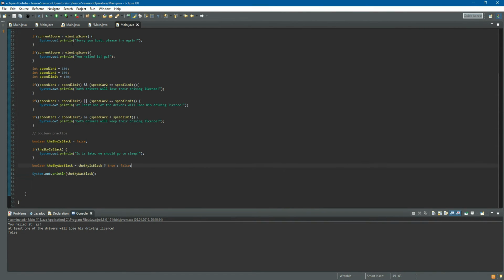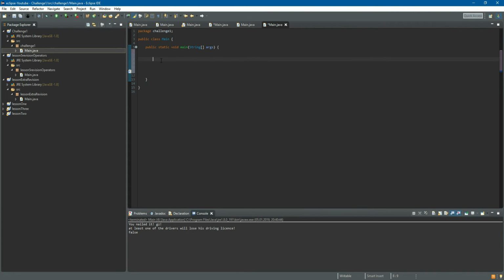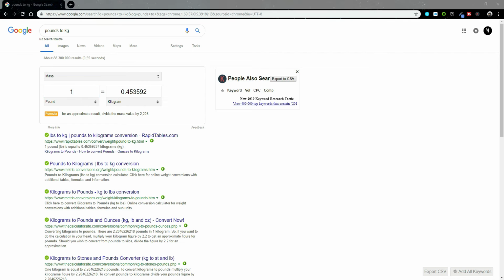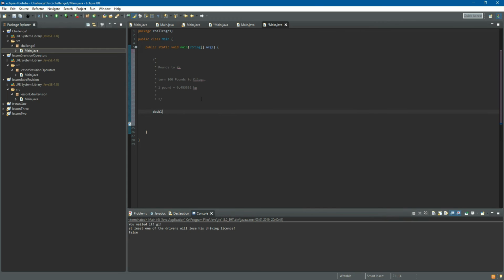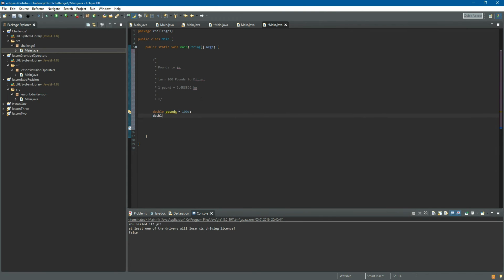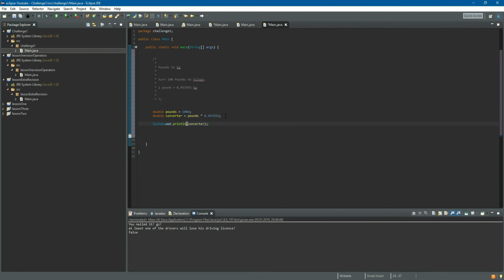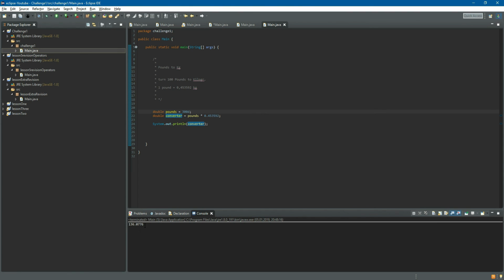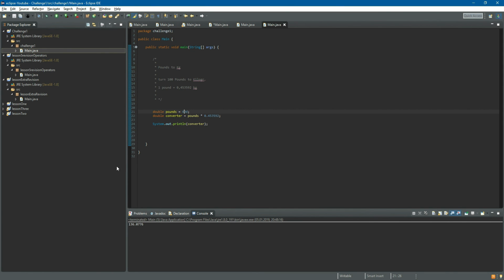Learn JAVA the easy way - Programming Tutorial - Challenge No1 - Turn Pounds to Kg | for beginners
In this Lesson, we start by making our FIRST java challenge happen! I will provide you first with all the information you need, let you think about it and try it and then i provide you the solution (in the same video). It's easy, fun, and believe me, this is the only way to learn how to code! Only by doing what you learn, you will be able to be productive in an IT company. So, jump on board and do this Challenge with us!